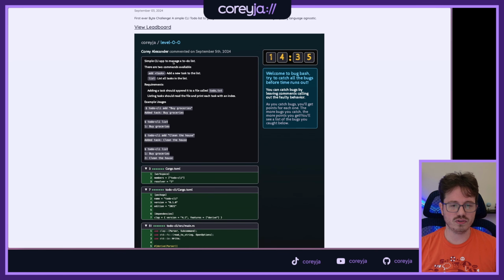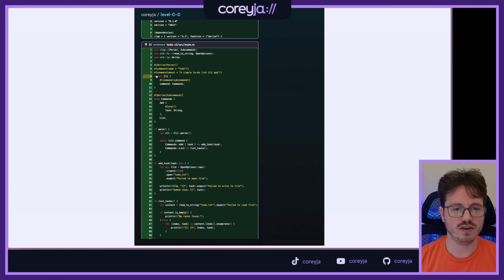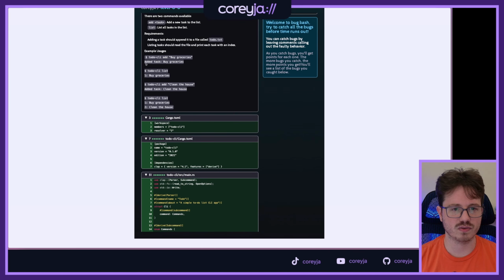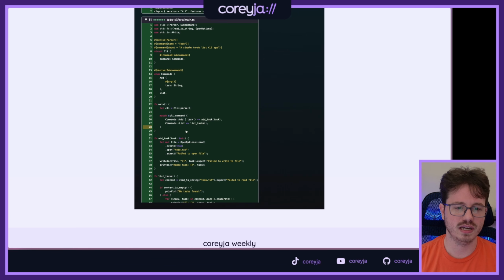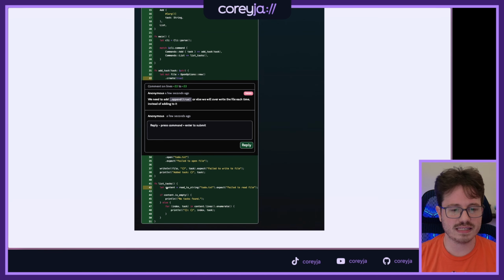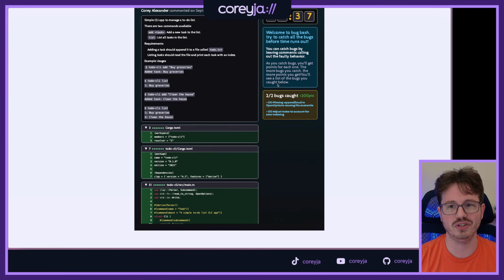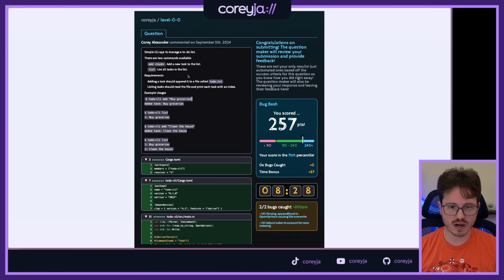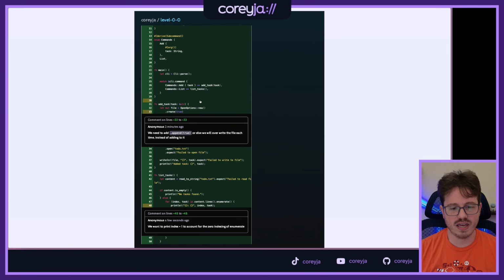Byte Level 0-0 Wrap-Up: Unraveling the TODO CLI Bugs!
Join me as I dive into the first Byte challenge - an interactive code review adventure! In this video, I break down Level 0-0, featuring a simple TODO CLI app with sneaky bugs hiding in plain sight.

What you'll learn:

- The concept behind Bytes and how to participate
- A walkthrough of the Level 0-0 challenge
- The two intentional bugs I hid in the code (no spoilers here!)
- Unexpected issues and edge cases discovered by the community
- Tips for future Byte challenges

Whether you've tried the challenge or you're just curious about interactive code reviews, this video offers insights into common coding pitfalls and the importance of thorough code analysis.

Stay updated:
🚀 New Bytes released every Monday!

Did you catch the bugs? Share your experience in the comments!